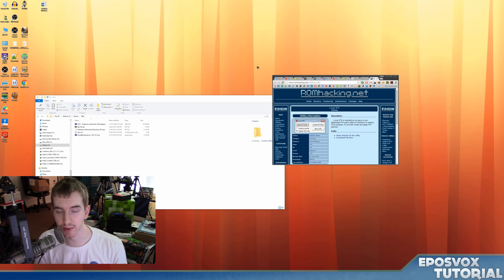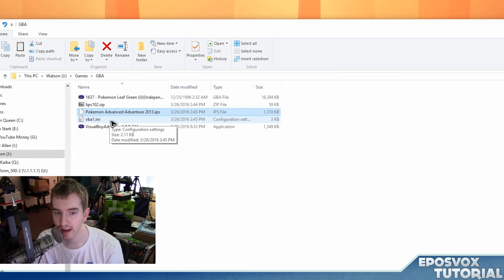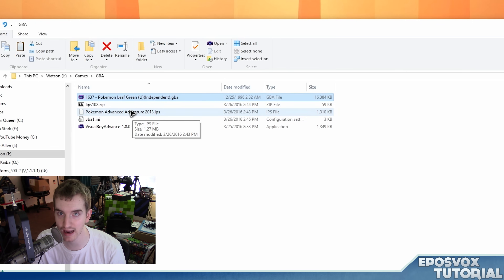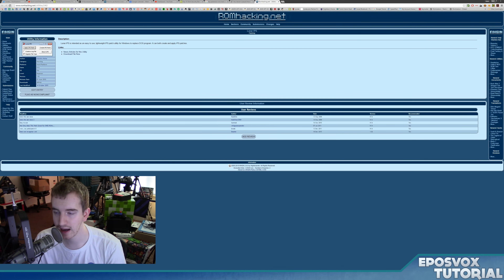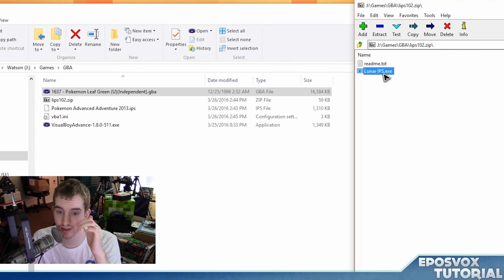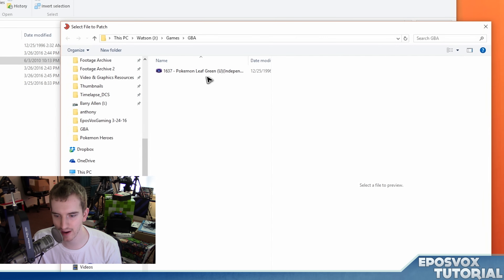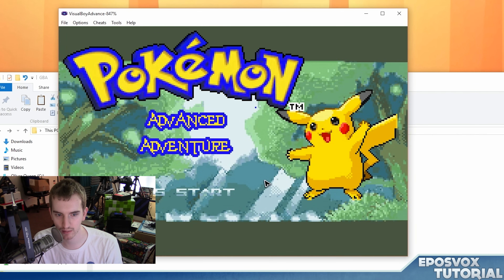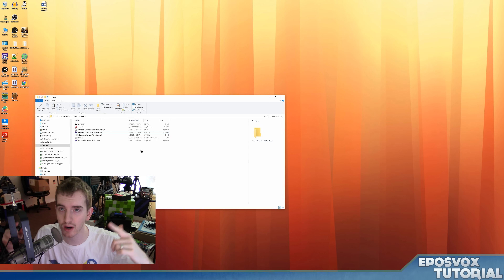How to Patch .IPS Pokemon ROM Hacks! // Lunar IPS to GBA Tutorial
If you want to play Pokemon ROM hacks, you generally have to patch them. They come as a .IPS file, and you need to patch that on top of the .GBA file.
For this, you should use Lunar IPS.